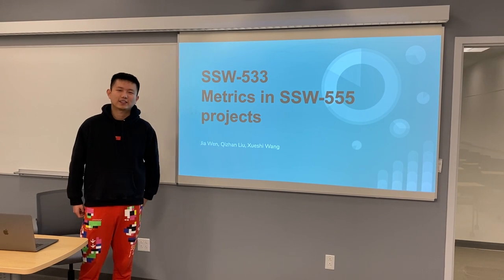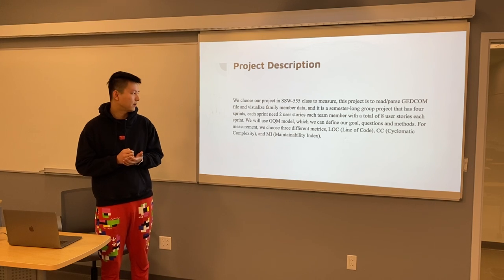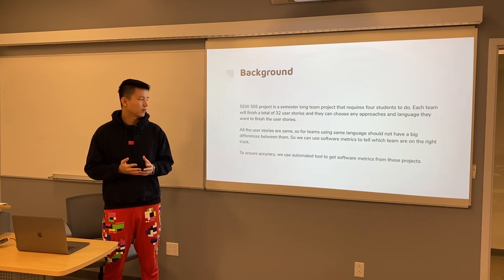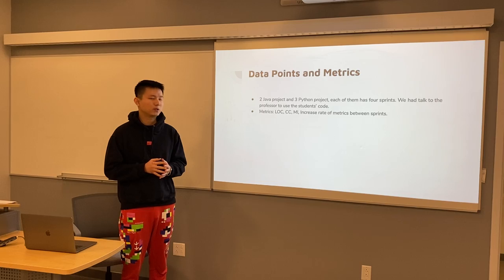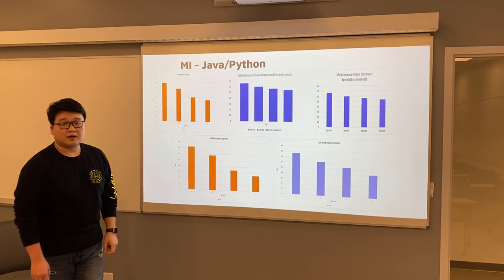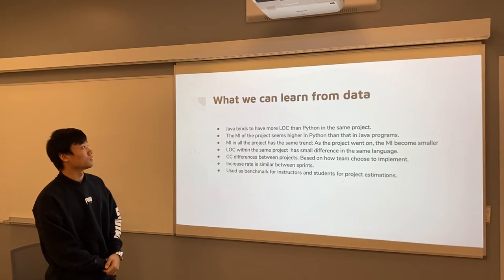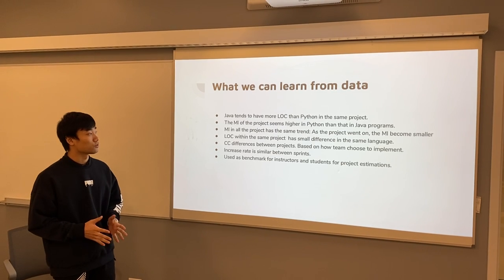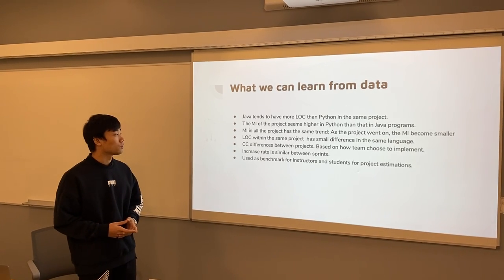Presentation of SSW 533 team 4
Team member: Qizhan Liu, Xueshi Wang, Jia Wen